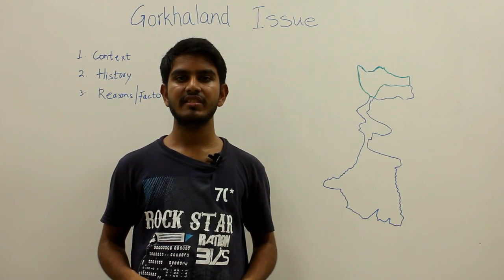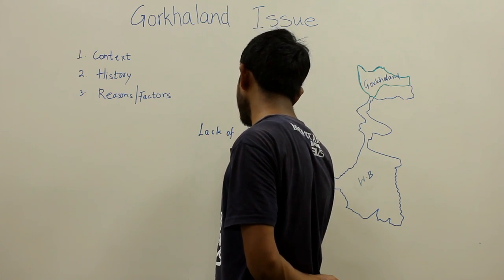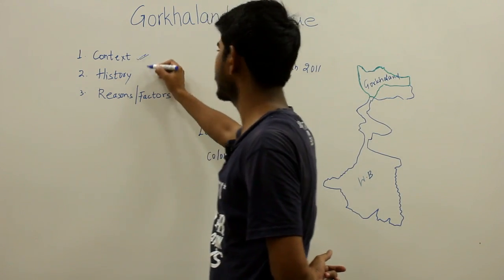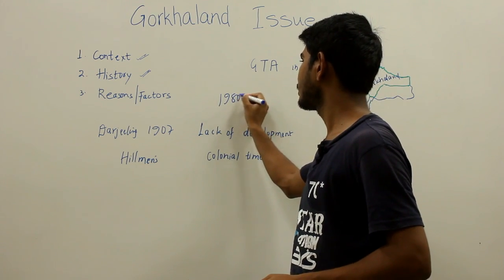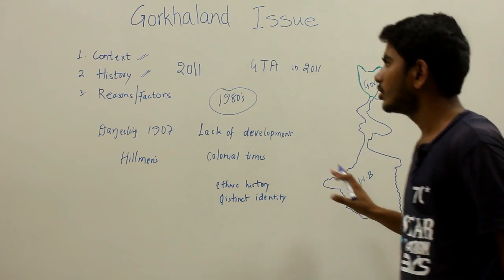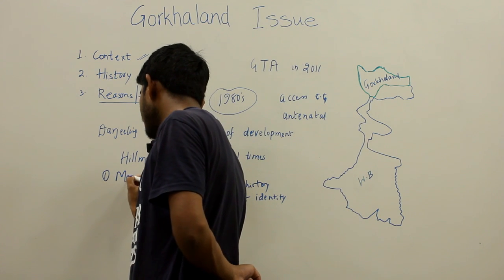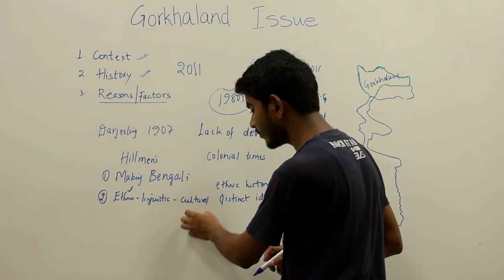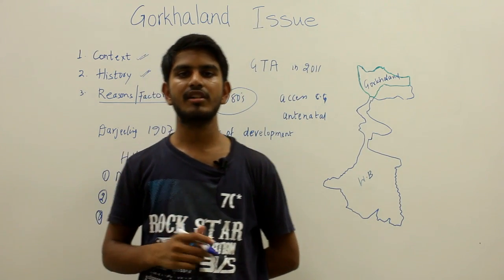West Bengal : Gorkhaland Issue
Gorkhaland is a proposed state in India demanded by the people of the Darjeeling Hills and the people of Indian Gorkhas ethnic origin on the Northern part of West Bengal on the basis of linguistic and cultural difference with regard to Bengali culture